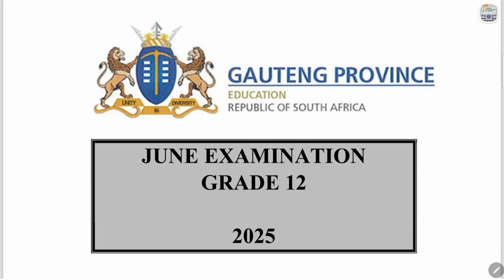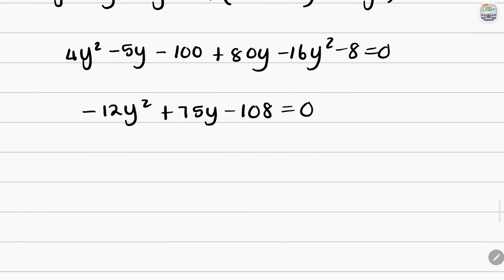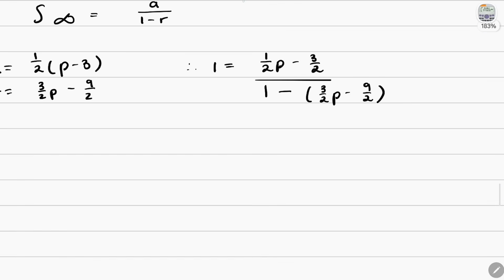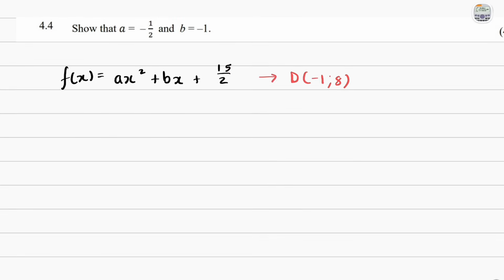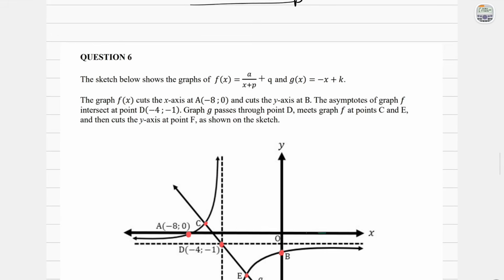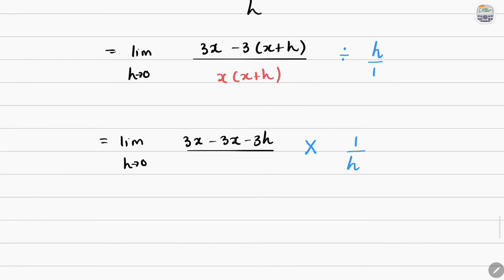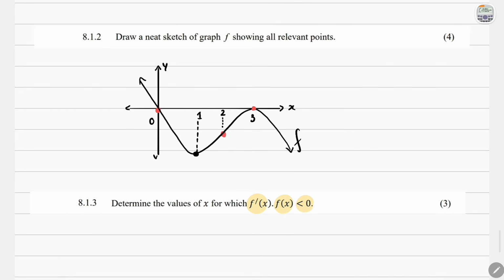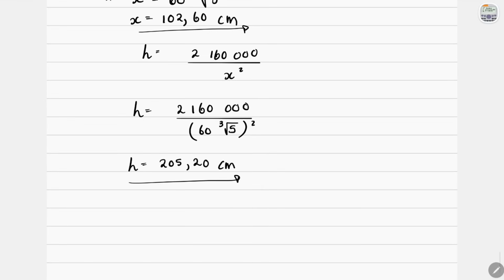Grade 12 Mathematics Paper 1 June 2025 Gauteng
Intro  00:00:00
Question 1  00:00:36
Question 2  00:31:33
Question 3  00:49:24
Question 4  01:06:01
Question 5  01:22:17
Question 6  01:34:05
Question 7 01:56:48
Question 8  02:18:18
Question 9  02:35:51